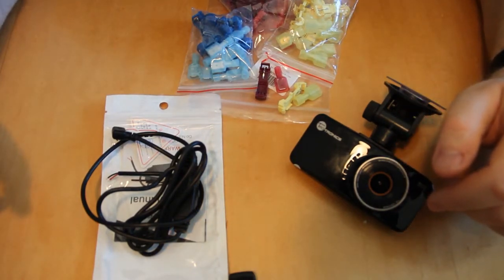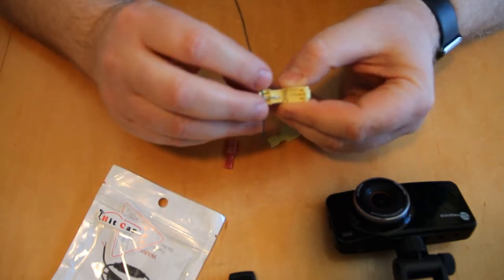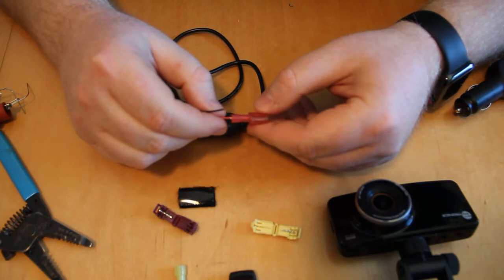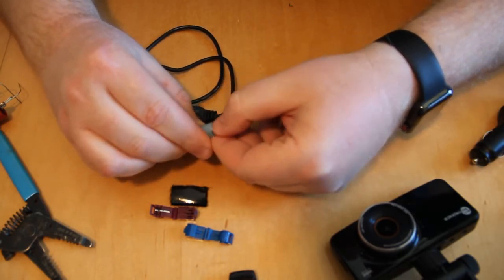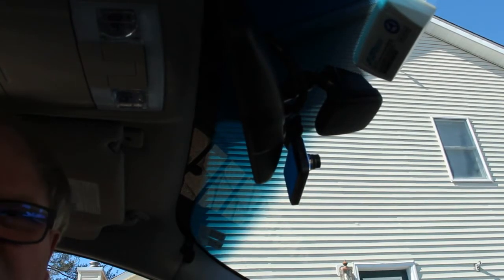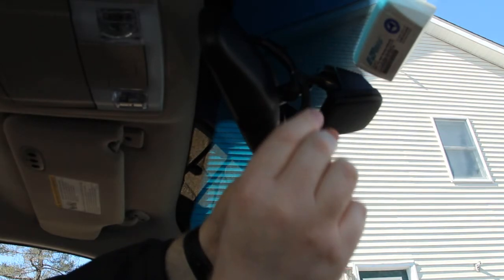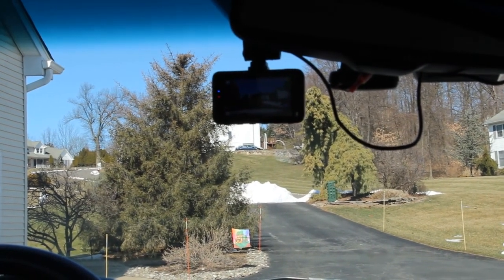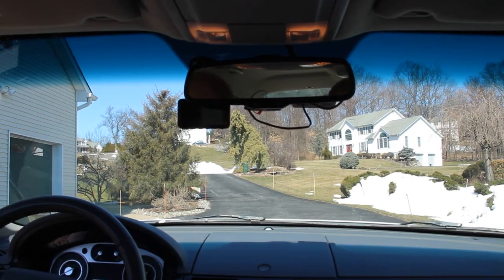Install dashcam using power from rearview mirror without soldering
This video will show how I installed a dashcam in a car and connected it to the 12V power being supplied to the rearview mirror. The camera will power up when the ignition is in the accessory or on position. Items in video include - the dashcam that I used is no longer available, but this really cool one should be compatible - please let me know which camera you have tried and how it worked.